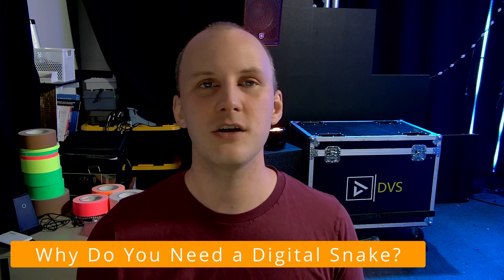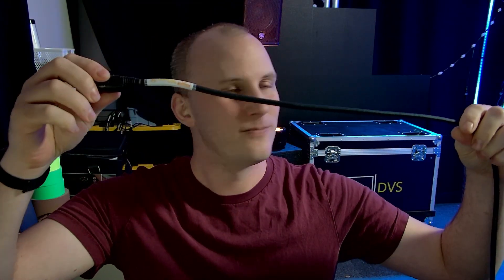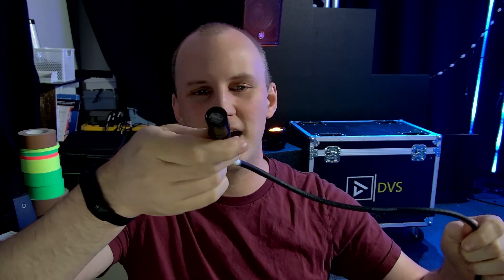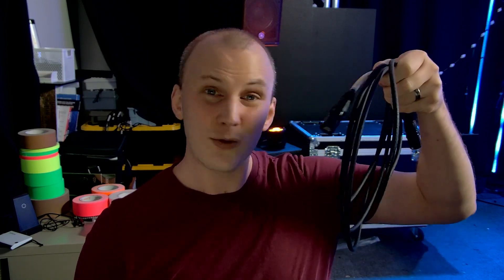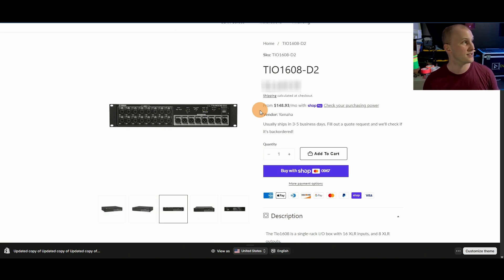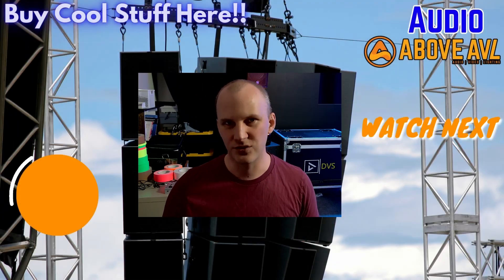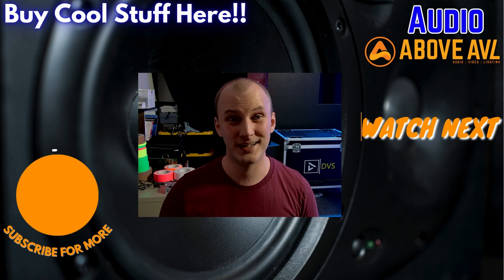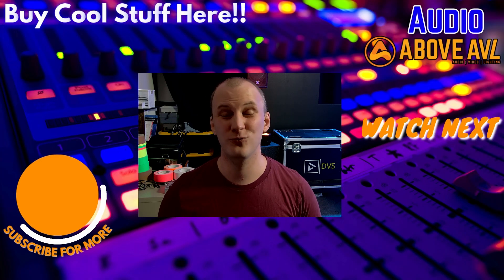What Is a Digital Audio Snake—and Why You Should Be Using One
In this video, I break down the differences between digital and analog "snakes", the key benefits, and why it's time for you to make the switch:

✅ Lighter, simpler setup with less cable mess
✅ Faster load-in and tear-down
✅ Cleaner, higher-quality audio
✅ Flexibility with Dante, AVB, and network audio devices
✅ Sometimes even lower cost than analog!

Whether you’re running a church, venue, or touring rig, a digital snake might be the smartest upgrade you can make.

👉 Need help picking the right snake for your system? Our team at Above AVL is here to help!

Cameras:
Camera 1: ZV-E10

-David

00:00 Introduction
00:47 Why do you need a digital snake?
02:08 Example of a digital box
02:30 Advantages
02:59 Differences
04:21 Dante
06:03 Closing Monetization ID TGG0OCXYH5ACR9QY